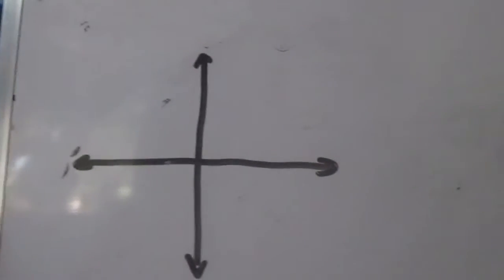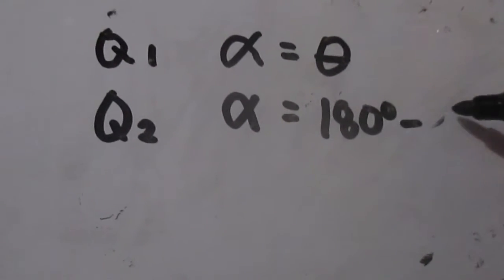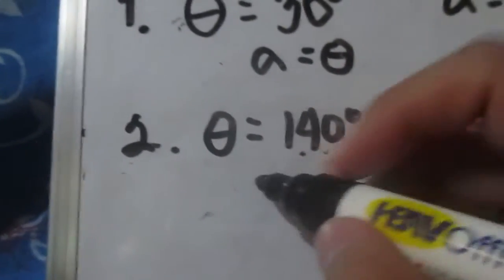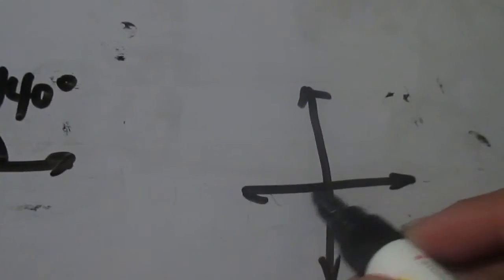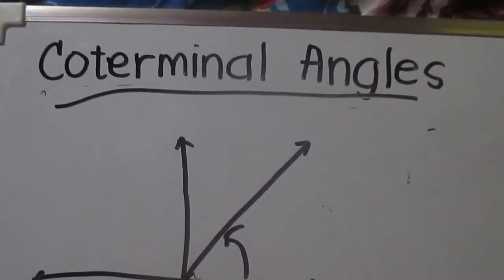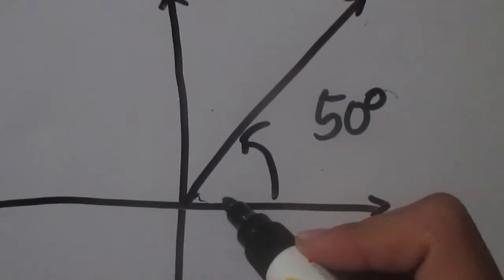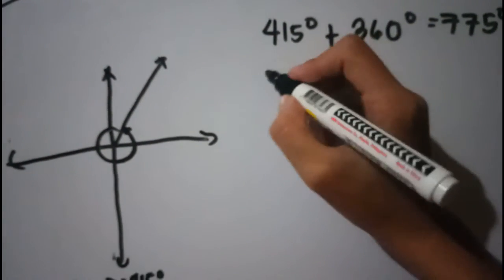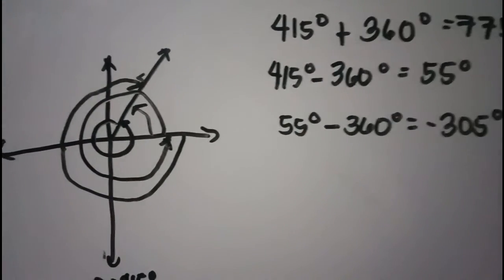How to find reference angle and coterminal angle?